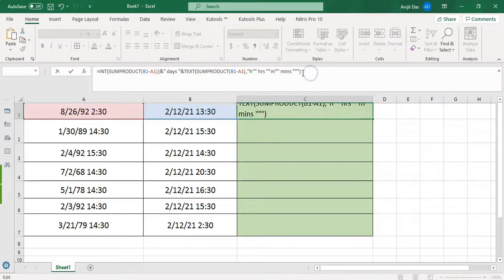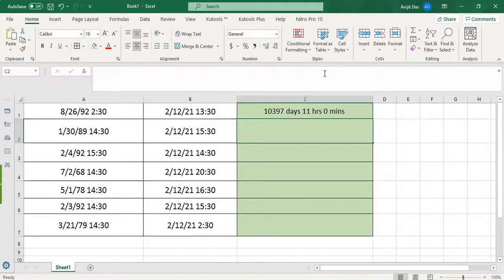How to calculate date with time difference in excel | 2021 | SUMPRODUCT Use In Excel | INT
Here is how to calculate date with time difference in excel | 2021 | SUMPRODUCT Use In Excel | INT

To get the total days, hours, minutes, and seconds between a set of start and end dates, you can adapt the formula using SUMPRODUCT function:

=INT(SUMPRODUCT(ends-starts))&" days "&TEXT(SUMPRODUCT(ends-starts),"h"" hrs ""m"" mins """)

The argument ends is the range of end dates, the starts is the cell range of start dates, for example, range C3:C5 contains the end dates, B3:B5 contains the start dates, please using the formula like this:

=INT(SUMPRODUCT(C3:C5-B3:B5))&" days "&TEXT(SUMPRODUCT(C3:C5-B3:B5),"h"" hrs ""m"" mins """)

2. Kutools for Outlook : Brings multiple powerful features to Microsoft Office Outlook 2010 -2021 and Office 365.

3. Kutools for Word : It is a powerful software that frees you from time-consuming operations which majority of Word users have to perform daily! It contains 100+ powerful functions and tools for saving hours of your time in Word.

4. Office Tab : It brings the tabbed user interface to Microsoft Office 2003, 2007, 2010, 2013, 2016, 2019, 2021 and Office 365 (include Word, Excel and PowerPoint). It gives users the ability to open, read, edit and manage multiple Office documents in the same tabbed window. Easy to deploy in your Enterprise or Organization. Supports all languages that are supported by Microsoft Office.

5. Office Tab Enterprise : Office Tab brings the tabbed user interface to Microsoft Office 2003, 2007, 2010, 2013, 2016, 2019, 2021 and Office 365 (include Word, Excel, PowerPoint, Publisher, Access, Project and Visio). It gives users the ability to open, read, edit and manage multiple Office documents in the same tabbed window. Easy to deploy in your Enterprise or Organization. Supports all languages that are supported by Microsoft Office.